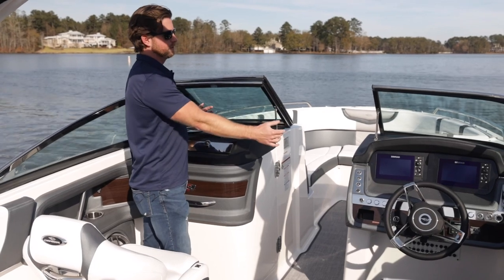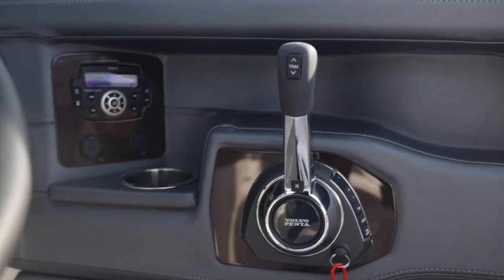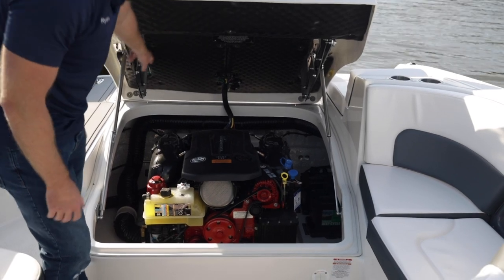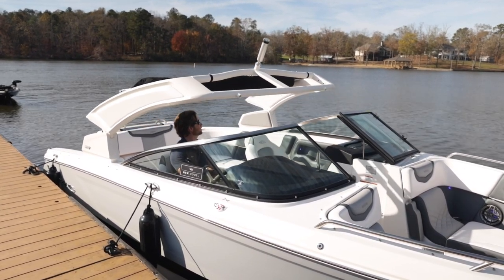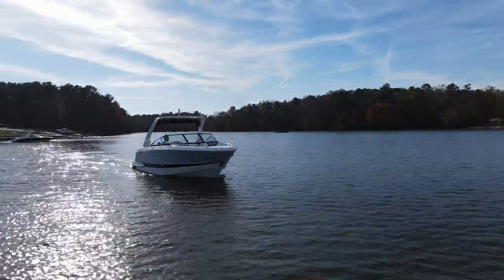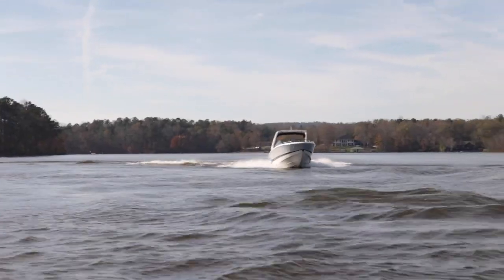2021 Chaparral 267 SSX Walkthrough (Skier's Marine)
Join Ryan Tyler, General Manager and Vice President, as he walks us through the new 2021 Chaparral 267 SSX.  This is a great boat for larger lakes and rivers, intercoastal runs, or both.

ABOUT SKIER'S MARINE:
Skier's Marine is a family-owned and operated marine dealership based in Alabama.  Skier's Marine has six locations in Alabama, Georgia, and Tennessee to serve boating enthusiasts.  As the largest family-owned ski/wake boat dealership in the Southeast, we invite you to visit one of our dealerships and learn what makes purchasing a boat from Skier's Marine different from our competition.  Whether you are looking for a new boat or a used boat, we have the inventory and ability to find the boat that meets your needs.

SERVICES OFFERED:
New boat sales, used boat sales, consignment boat sales, boat maintenance, boat repairs, repower, watersports training, boating education